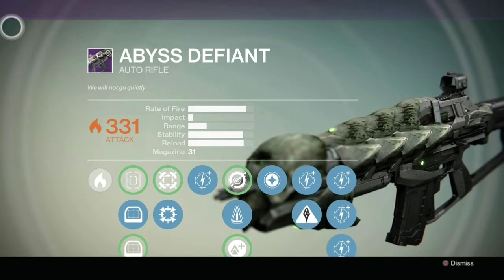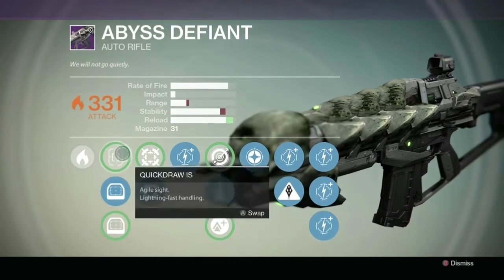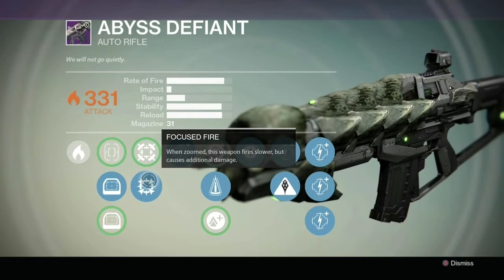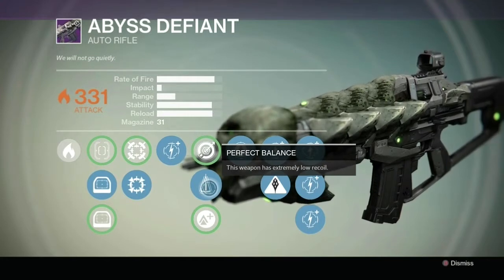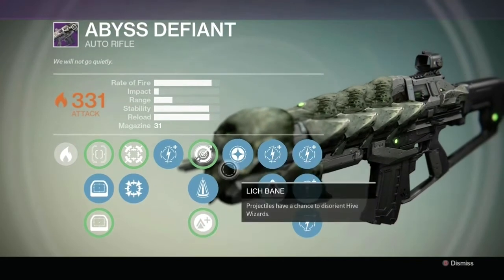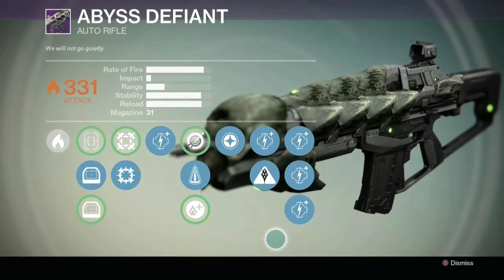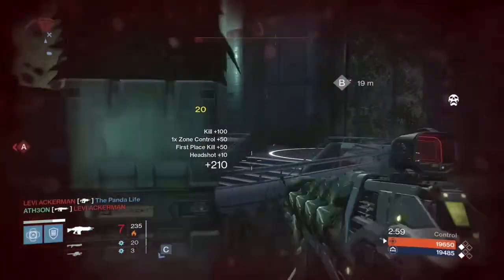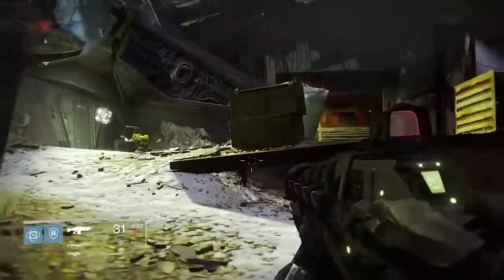ABYSS DEFIANT weapon review. Crota's end legendary raid weapon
Abyss Defiant legendary weapon review.
this is my first youtube video in which i review the auto rifle from the crotas end hard raid.

i will be reviewing other weapons ranging from vanguard to exotic, new and old raid rewards as well as bringing you other destiny content.

if there is a particular weapon that you would like to see fully upgraded and reviewed leave a comment and if there is enough interest i will review this weapon for you.